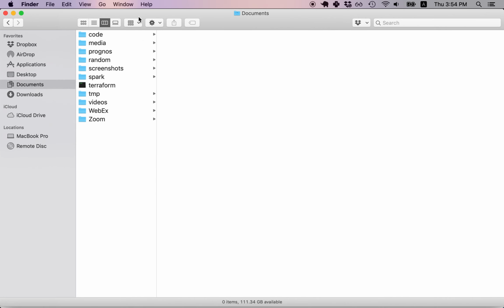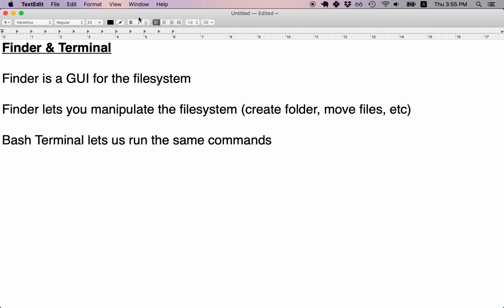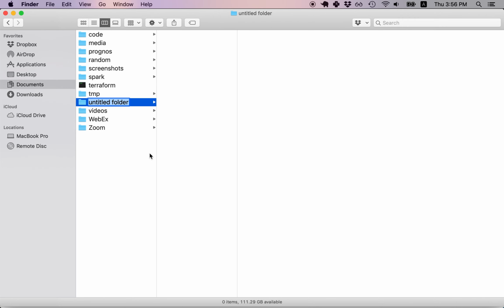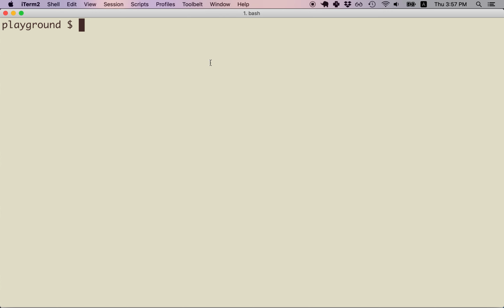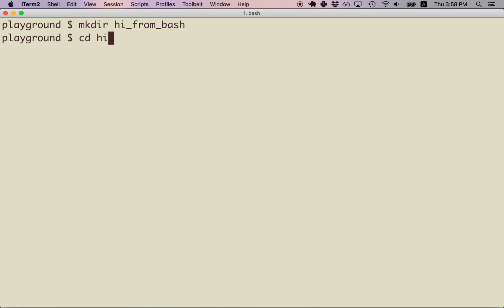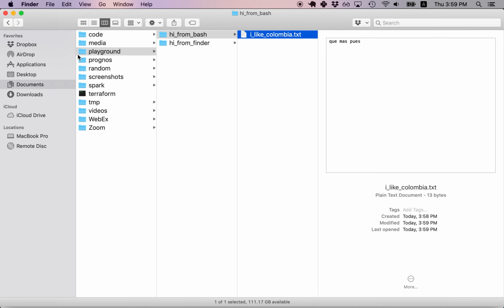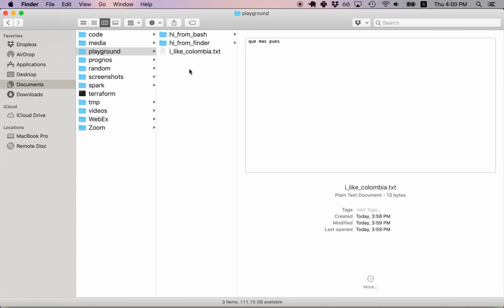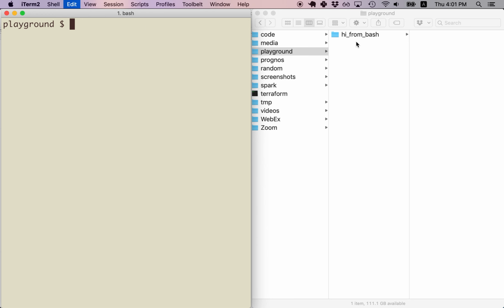Finder and Terminal ARE THE SAME THING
Well, not exactly, but they're similar.  This video shows how to create folders, create files, move files, and delete stuff with both Finder and Terminal.